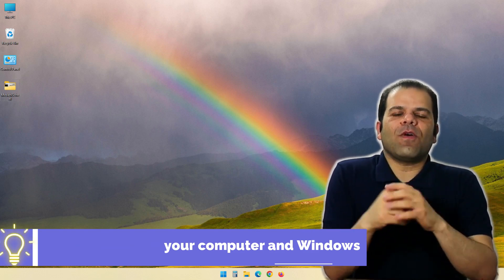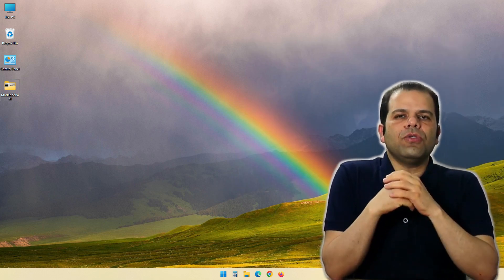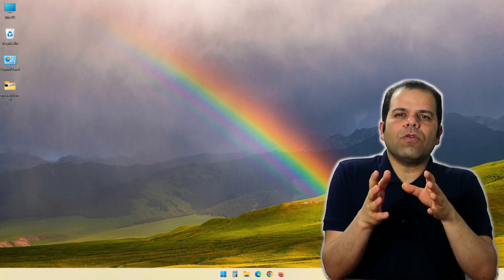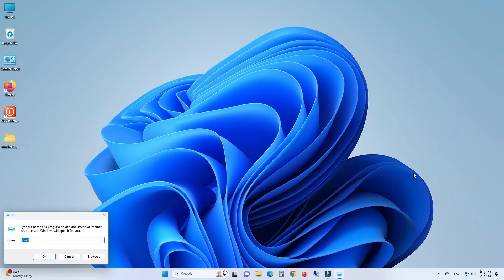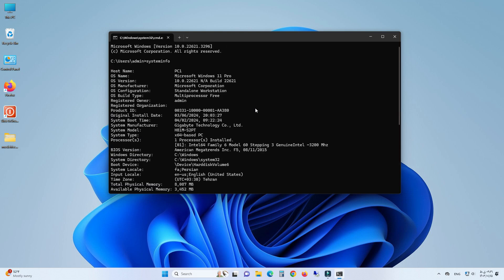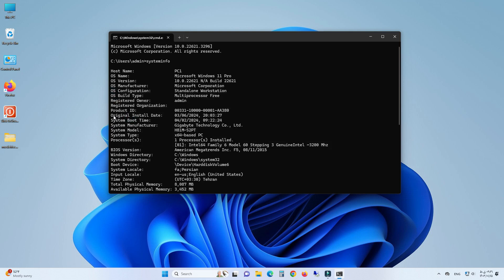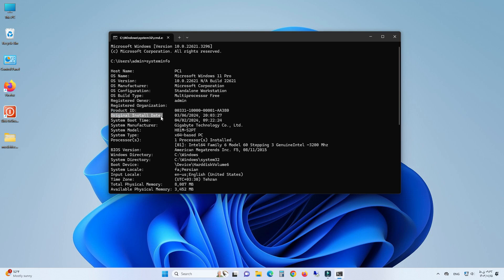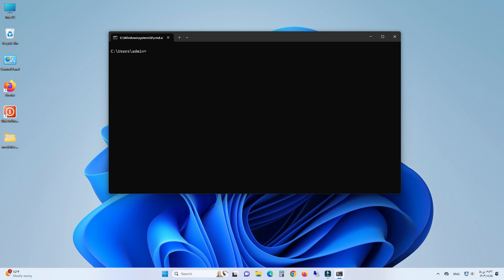How old are my computer and Windows | How to find the age of my computer and Windows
In this video, I am going to show you how to find the age of your Windows and computer with the simplest way.

⏱Time stamps
0:00 Introduction
0:54 Open command prompt
1:17 Get system information
2:38 Get the age of windows directly
3:00 Get the age of the computer directly